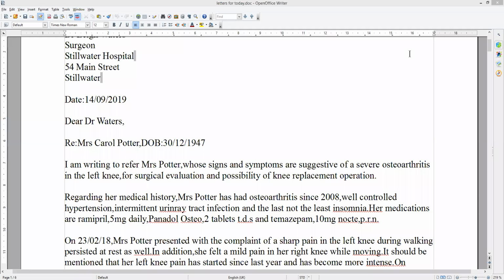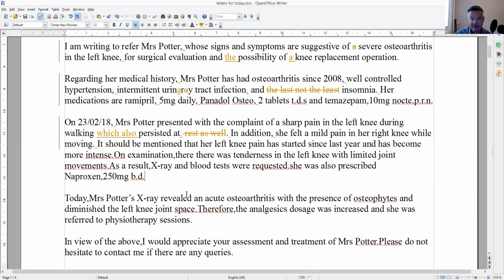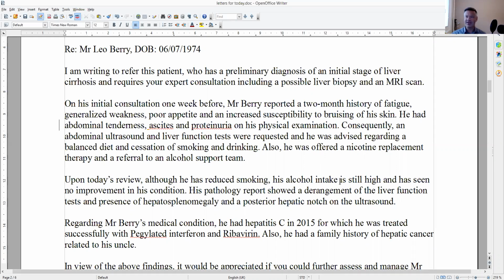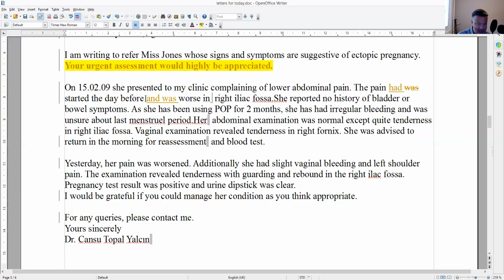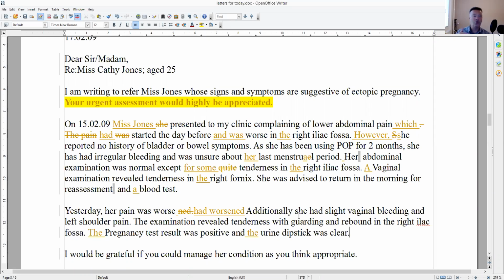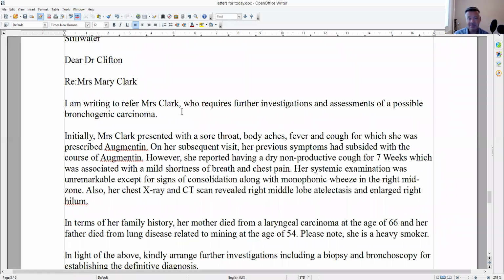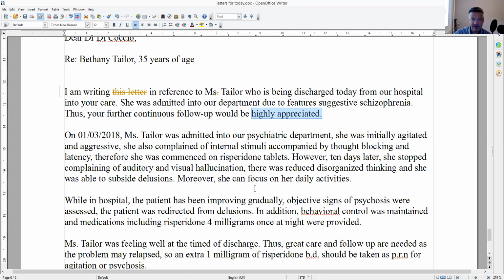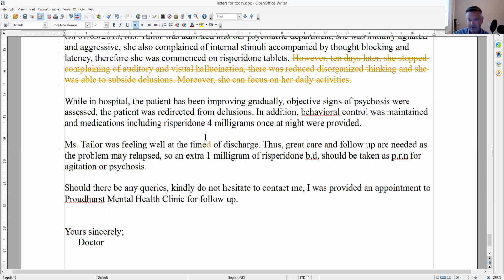OET Writing Live Class: Stop “Highly Appreciated” & Other Referral Letter Mistakes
If you write “your urgent assessment would be highly appreciated” in every OET letter, this class is for you.

In this live OET Writing class, I review six real student referral and discharge letters and show you how to fix the most common problems that keep you stuck around Band C:
We look at letters on:
Severe osteoarthritis (Mrs Potter – knee pain, X-ray, physio, possible replacement)
Liver cirrhosis (Mr Berry – alcohol use, ultrasound, LFTs, referral to specialist)
Suspected ectopic pregnancy (Ms Jones – lower abdominal pain, POP, positive test)
Severe asthma (Ms Johnson – URTI, wheeze, inhalers, nebuliser, urgent review)
Possible bronchogenic carcinoma (Mrs Clark – chronic cough, smoking, family/occupational history)
Schizophrenia discharge letter (Ms Taylor – delusions, hospital course, follow-up in the community)

Along the way, we fix:
Over-long, unclear purpose sentences
Bad habits like “would highly be appreciated”
Article mistakes with conditions (no “an acute osteoarthritis”)
Poor grouping of information (jumping left knee → right knee → left knee, etc.)
Vague phrases like “it should be mentioned” instead of just stating the fact

Use this video as a live correction workshop: pause, rewrite your own version of each letter, and compare it to my feedback. Perfect for OET Medicine candidates who want more real letters + direct, honest corrections.